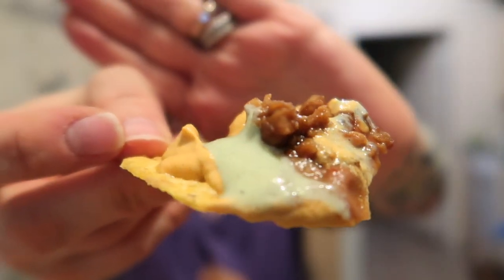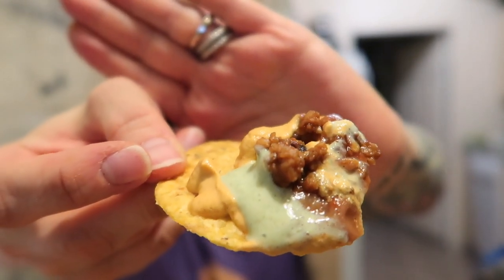Vegan Nachos | RECIPE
Nachos Recipe.
Episode: 1325

Sunflower cheeze sauce

1 & 3/4 cups sunflower seeds soaked For at least 30 minutes in boiling hot water. Then drain and rinse.
1 large peeled carrot
1 red bell pepper
2 tbs Apple Cider Vinegar
1.5 Tbs smoked paprika
1 tbs mustard powder
1 tsp salt
1/8 tsp black pepper
Enough water to make it blend smooth and slightly runny like nacho cheeze.
Nutritional yeast is optional, 1/2 cup if you want it to have a cheesier flavor like most vegan cheeses.

Nachos:
Gardein beefless ground or faux meat of choice.
A package of taco seasoning.
A can of black beans, pinto beans, mild green chilies, and diced tomatoes.
1 can vegetarian refried beans. Heat up beans with water to thin them out on the side.

My husband’s book on Kindle...Eternity: Power Of Love

( You can also use this link to shop for any other products on amazon that you are interested in.

Jenny Quiroz C/O Leilani Tuala

A few books you should read:

Self Healing Colitis & Crohn's 4th Edition by David Klein

Skinny Bitch by Rory Freedman et al.

The China Study: The Most Comprehensive Study of Nutrition Ever Con...